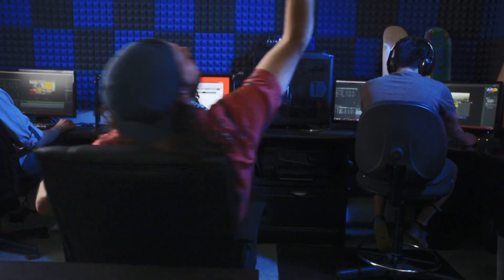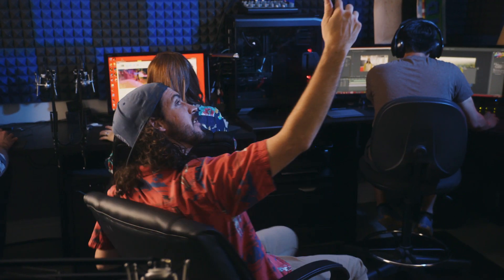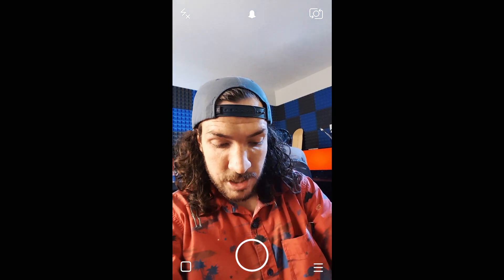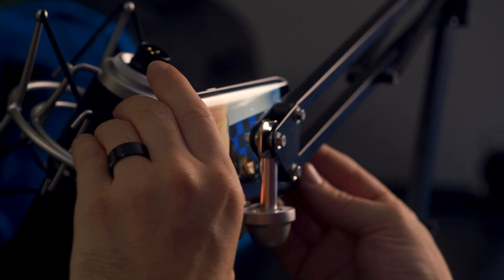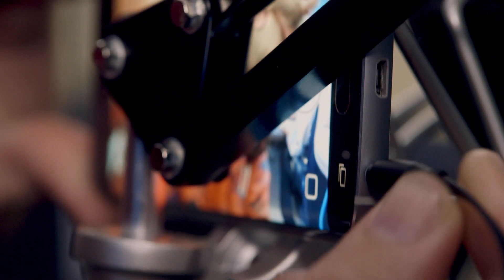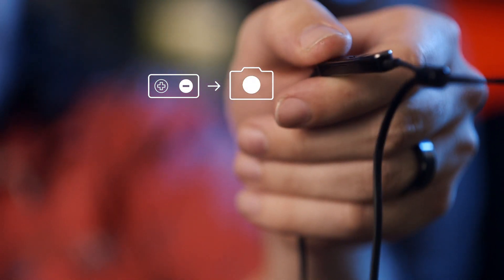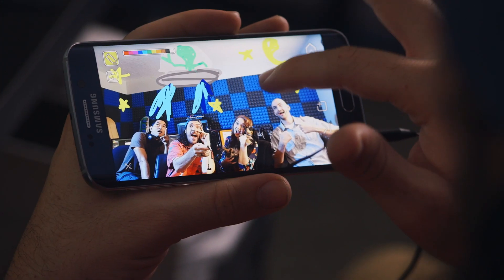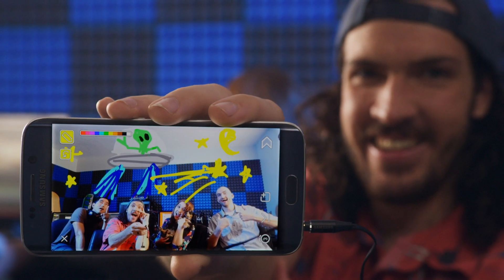Edge-ucation - Long Distance Snapchat Selfies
Professor of Snapchat-ology Shonduras has a secret weapon for selfies. Hint: It’ll be music to your ears. Let the Snapchat Edge-ucation begin.